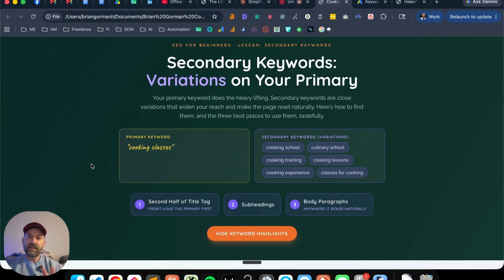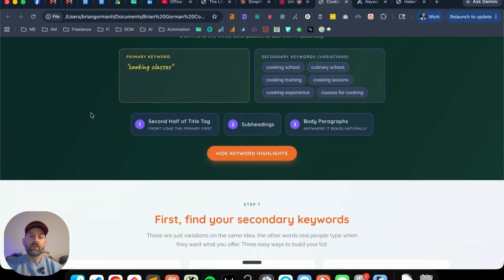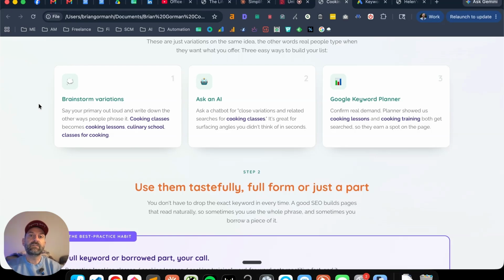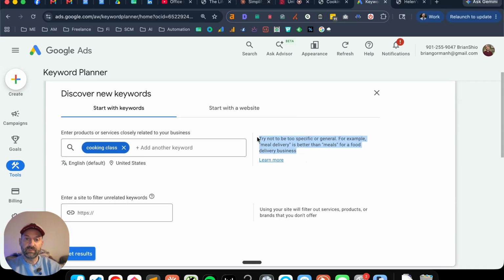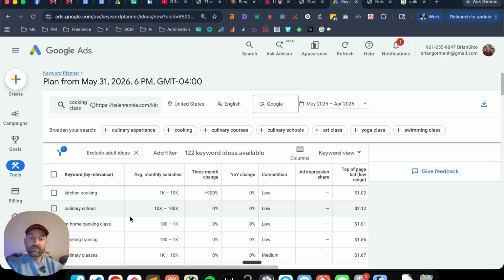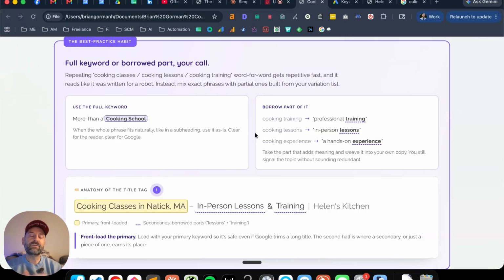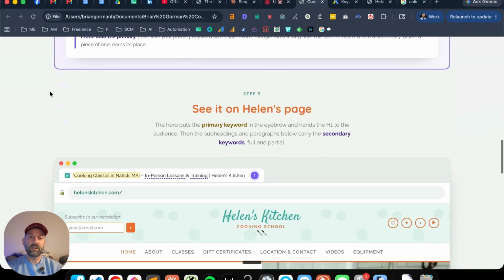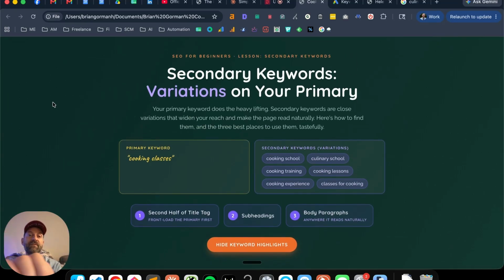SEO Keyword VARIATIONS: How to Find and Use Secondary Keywords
Once you've nailed your primary keyword, secondary keywords are how you help Google match your page to all the different ways people actually search. In this lesson I'll show you exactly what secondary keywords are, where to put them, and a tasteful way to use them without sounding spammy.
Using a real business (Helen's Kitchen Cooking Classes), you'll learn:

What secondary keywords are and why variations matter
The 3 best places to use them: the title tag, subheadings, and body paragraphs
A 3-step workflow to find them: brainstorm, AI tools (Claude, Gemini, ChatGPT), and Google Keyword Planner
How to vet keywords with your own discretion instead of trusting tools blindly
The full-keyword vs. partial-keyword technique for natural, non-repetitive copy

This builds on the previous lesson on primary keywords, so watch that one first if you haven't.